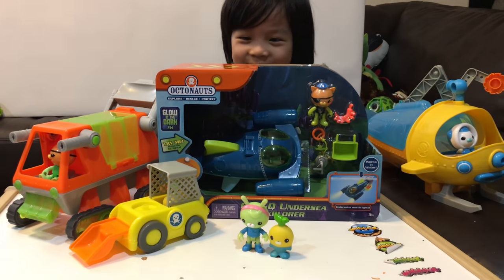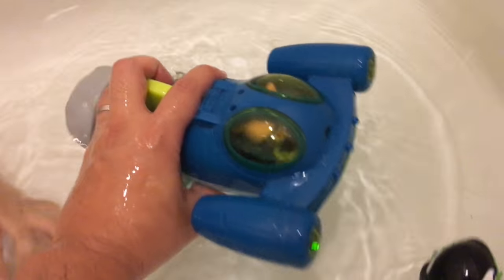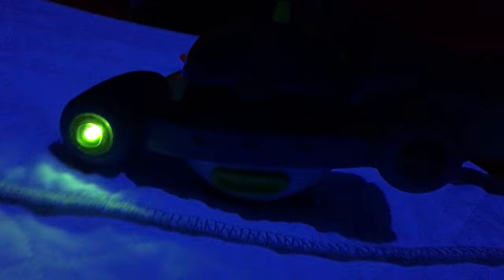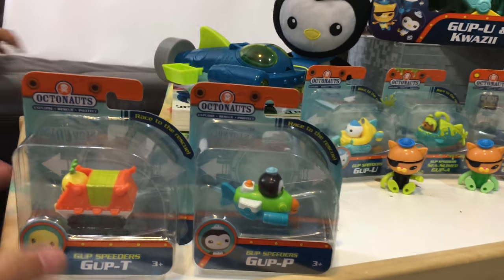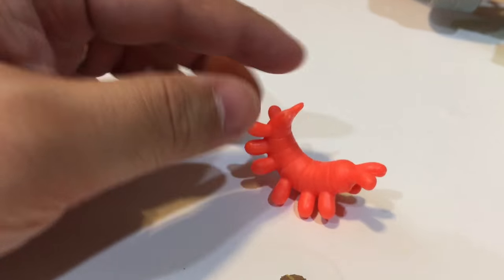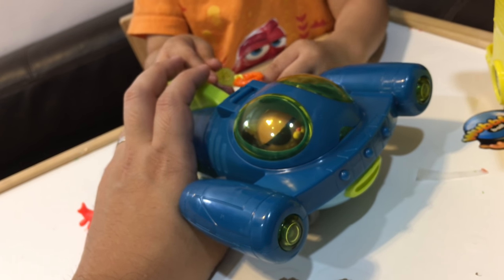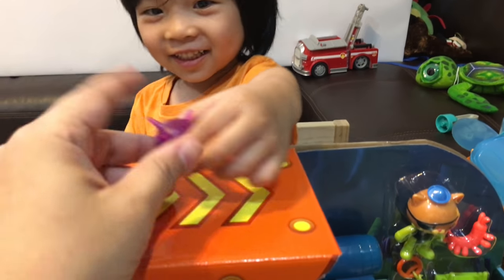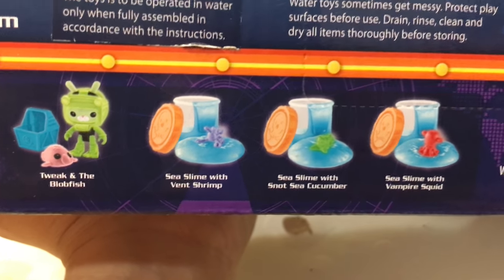Octonauts Toys Gup Q Undersea Explorer MIDNIGHT ZONE RESCUE Water Bath Toys Kwazii 바다탐험대 옥토넛 탐험선Q